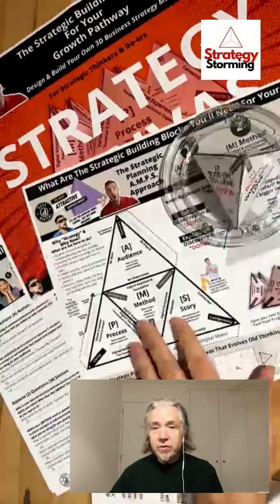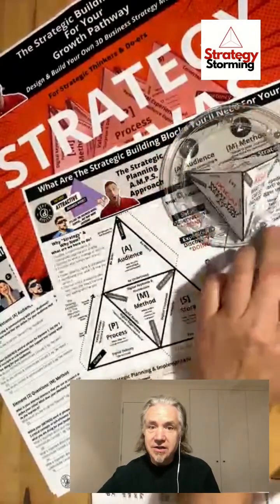What's your Strategy SuperModels? - SWOT Reimagined + Salesforce SWOT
Want to quickly, easily, and visually articulate and demonstrate what your business is about? What does your brand strategy actually look like as a visual tool that you can see, touch & feel?

Want to start building a remarkable business? Here's how to rethink and reimagine how you can use a standard strategy model like SWOT (Strengths, Weaknesses, Opportunities, Threats) and actually apply it to a Strategy SuperModel that allows you to see it in a completely different perspective and articulates your brand strategy easily, visually, quickly and with a story behind it. We'll take you through building it and seeing what a SWOT looks like for a big company like Salesforce by transforming it into the Strategy SuperModel.

Comment SWOT and I'll send you a free PDF so you can create & build your own customised Strategy Supermodel.